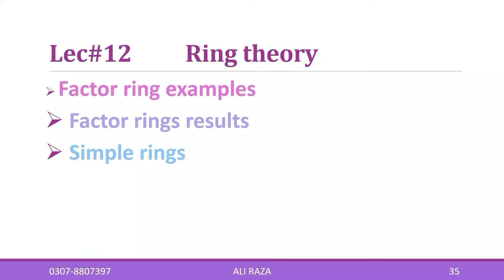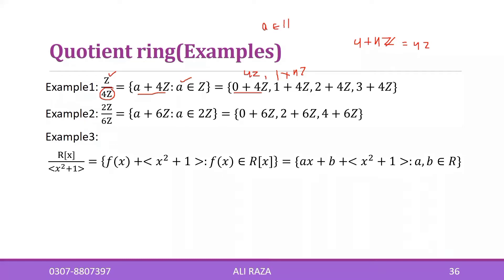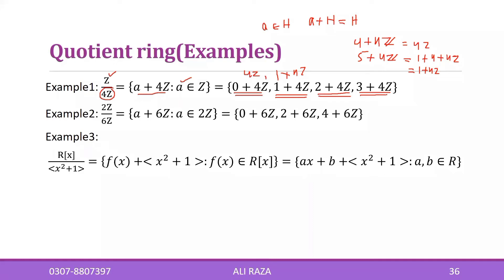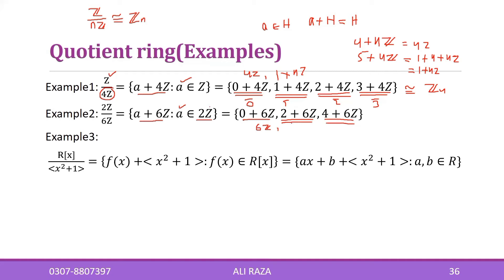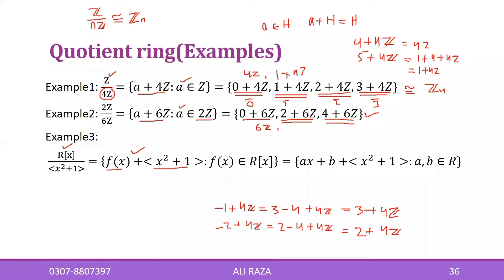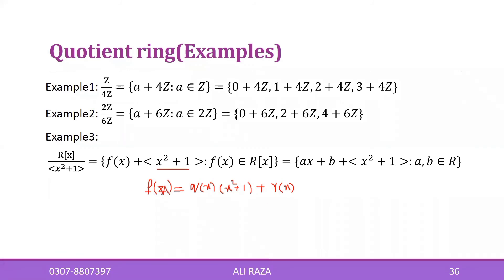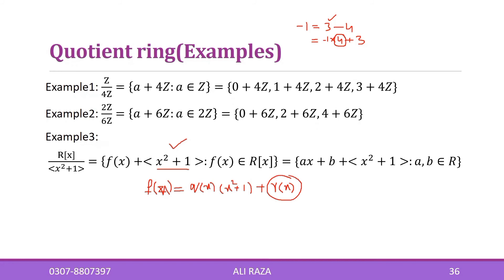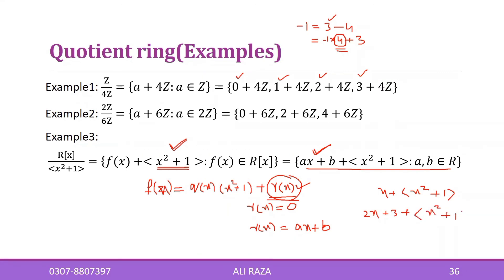Ring theory lec#12(1/2) Examples of factor ring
In this lecture, Examples of factor ring are discussed for preparation of lectureship through ppsc and fpsc